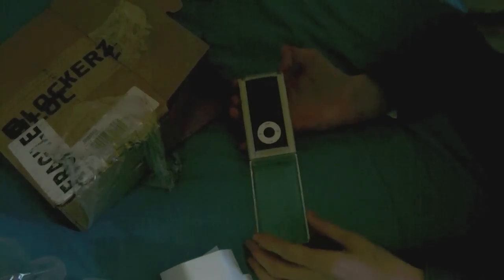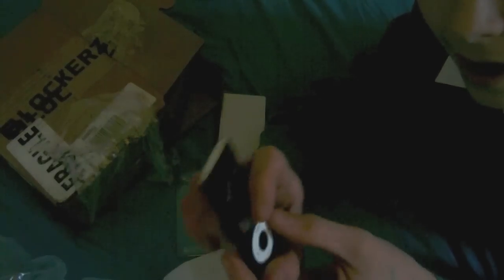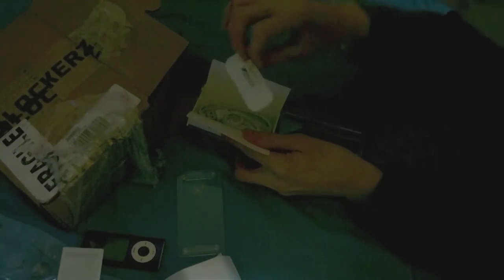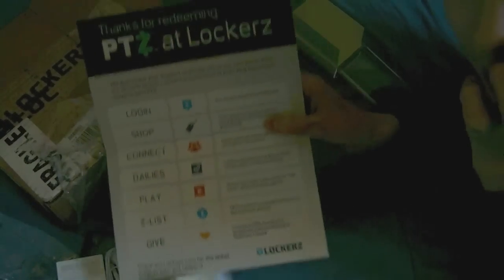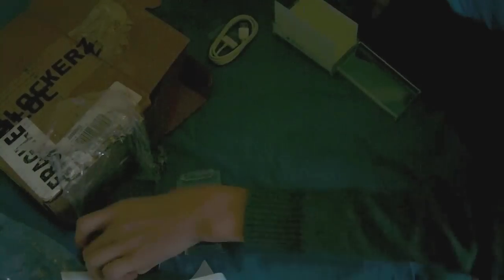iPod Nano 5th Unboxing (Lockerz)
This is an unboxing of an iPod nano 5th gen (yes, the one with the camera) that i redeemed in the December 2009 PTZPlace